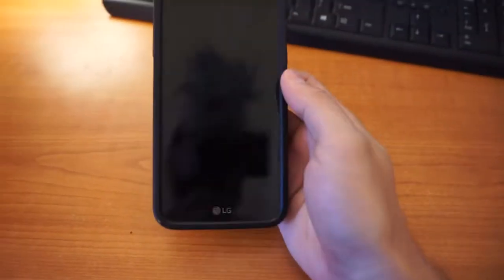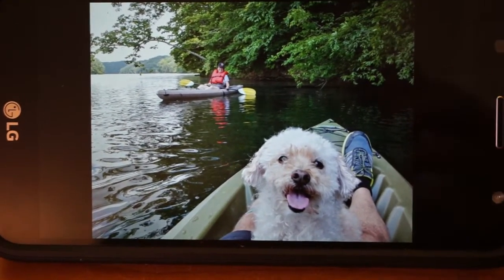Your Phone Screen Under A Microscope. So Cool!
If you want durable all-weather style floor mats, check out 3D Mats.

$10 Off: ADVENTURE3D10